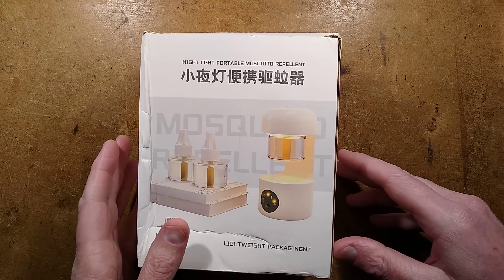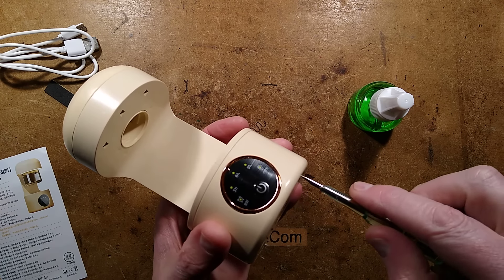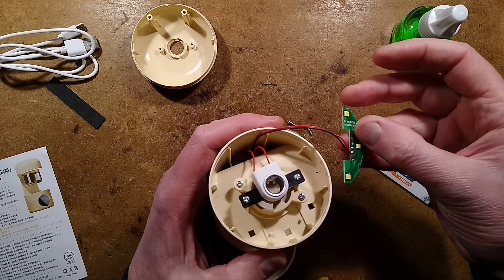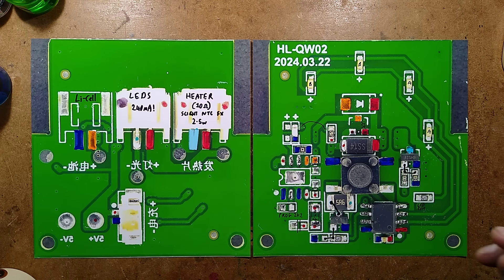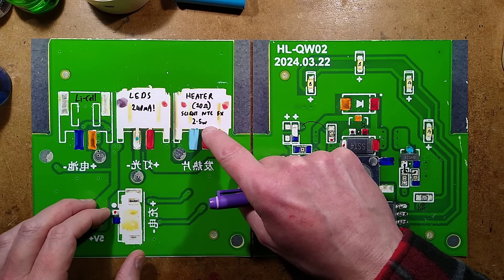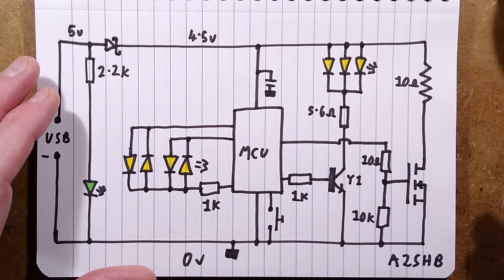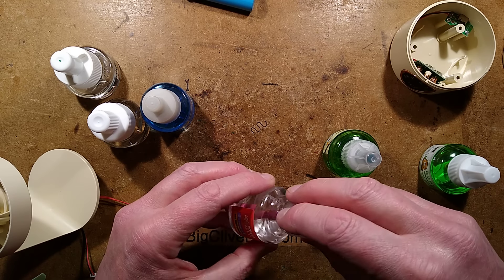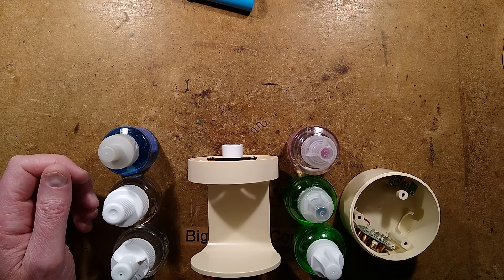Biting insect vapour unit - with schematic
An unusual style of a classic device used in countries plagued by mosquitos.  When in use it releases a tiny amount of pyrethrin in an oil carrier, that isn't enough to kill insects, but will cause them to go out of biting mode.  That's an important thing when mosquitos cause an estimated 700,000 deaths a year globally.

The origin of pyrethrins is fascinating and has a very long history.  It was first noticed that a particular plant was good for keeping insects away from other plants in the vicinity.  It's a variant of the chrysanthemum family of plants, and initially a pesticide was made by drying the flowers and crushing them to make a powder, but later evolved to creating an oil/resin that could be emulsified with water or mixed with oil.

Once the chemistry was understood, a number of synthetic versions were made to allow easier production.  This unit uses a small (0.6%) amount of cypermethrin dissolved in a refined oil carrier like isoparaffin or kerosene.  It evaporates so slowly that each 45ml bottle is quoted as lasting up to 300 hours - or a month of nightly use.

Unlike aerosol insect sprays that put out a concentrated burst with the intent of deactivating insects completely (fly spray), this style of unit puts out only enough to trigger a defence response in biting insects that stops them biting.  Mosquitos can detect a quantity of as little as a few parts per million in air, and that is enough to deter them and make them try to leave the area.

Although the pure liquid does pose a risk of toxic effects to larger mammals like pets or humans, the small amount of vapour poses virtually no risk.  However, the units should not be used in very small enclosed areas with poor airflow.

The plugs used to vaporise the oil are usually rated 2 or 3 watts as that is all that is needed to give a controlled amount of vapour.  The low power means that many now use a USB power source, which makes the units smaller, lighter and safer.

An interesting note about the Indian (Good Knight) version is that the added floral aroma did give confirmation that the vapour was diffusing throughout the room.

If actually travelling somewhere that mosquitos are a genuine risk, then I recommend only buying a reputable brand of liquid or one-night tabs from a trusted source.  Unfortunately that rules out the usual online suspects.  Also keep in mind that the ultrasonic units are worthless and the "UV" insect traps do not attract mosquitoes, as they are following your scent and the carbon dioxide in your breath.